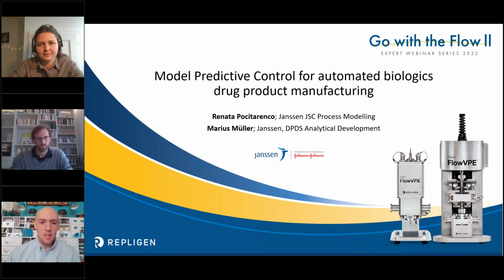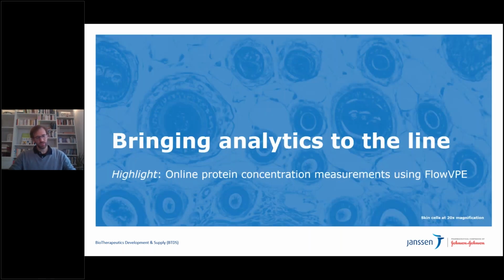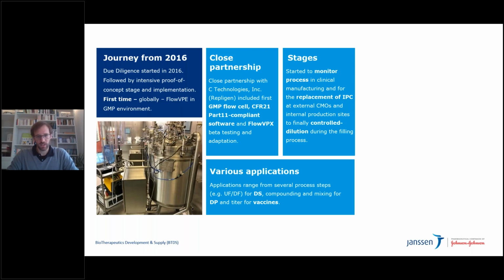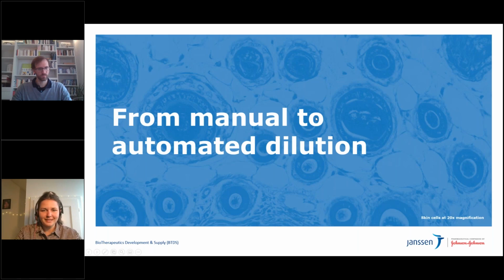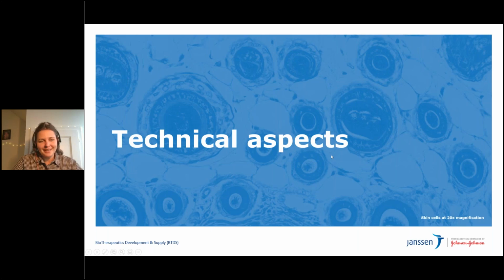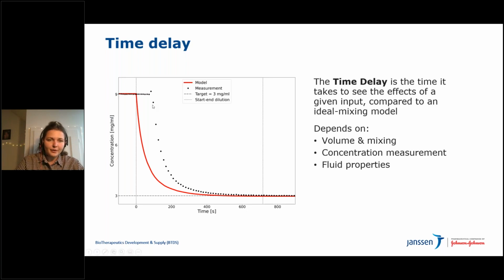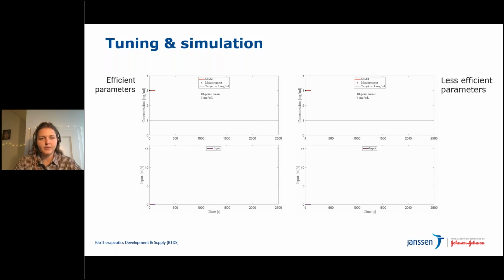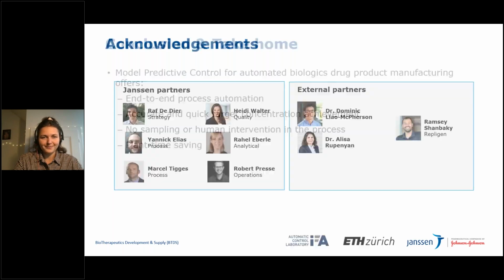Model Predictive Control for automated biologics drug product manufacturing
The presentation will focus on the development, testing, and justification of an advanced control strategy for automating the dilution process during the formulation step in fill-finish manufacturing. The proposed control strategy is founded on precise, accurate and fast protein concentration measurements, all provided by the FlowVPE technology.

Being able to rely on timely, high-quality concentration measurements, the novel strategy combines the FlowVPE implemented in-line with real-time data processing and modeling, to achieve immediate feedback control of the dilution process without the need for human intervention.

This approach was developed and tested in a lab-scale representative setup. In all performed tests, the automated process reached the target protein concentration with high accuracy and precision despite process variations and irregularities. The proposed automated dilution allows for increased productivity and offers a strategy with wide applicability.

About the Speaker:
Renata Pocitarenco is an Associate Scientist at Janssen, Switzerland. She received a B.Sc. and a M.Sc. in Chemical and Process Engineering from University of Padova, Italy, in 2019 and 2021 respectively focusing on process systems engineering, chemometric and statistical modeling. Marius Mueller is leading the analytical fill-finish support team at Janssen, Schaffhausen, Switzerland. His team is responsible for analytical study support as well as scouting, development and implementation of new PAT tools for drug product manufacturing.